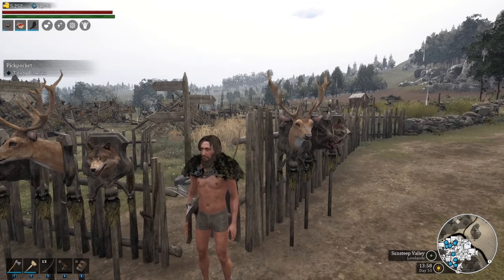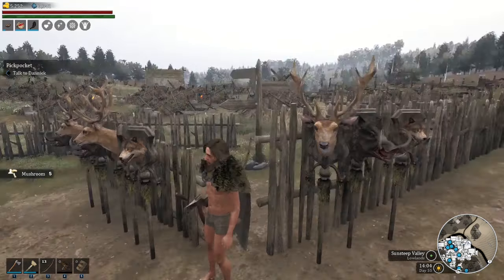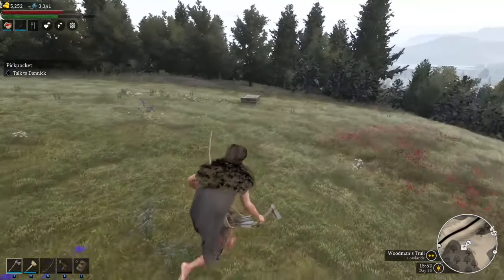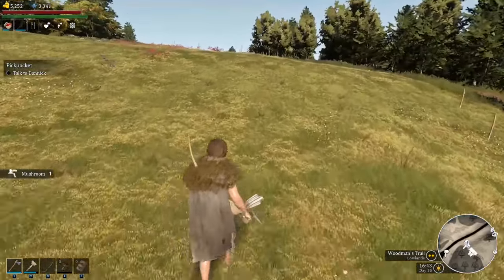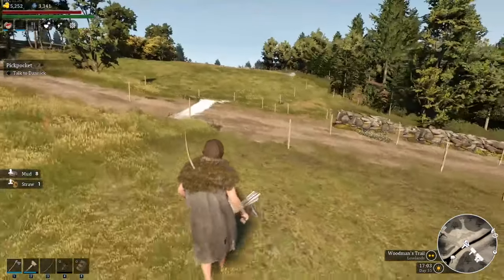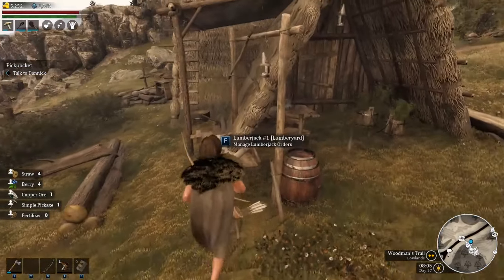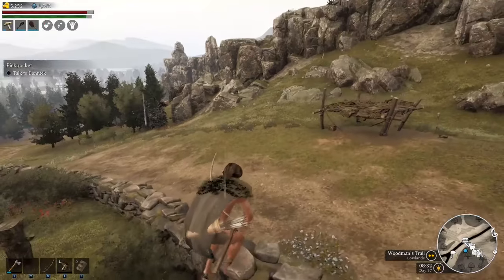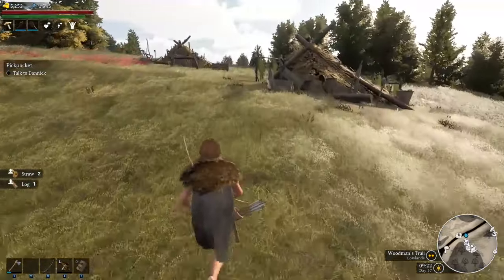Bellwright - Setting Up Your Lumberyard - Location, Self Sustain, Delivery & More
A quick little overview of how I went about setting up my lumber yard, covering the basics for a successful settlement.